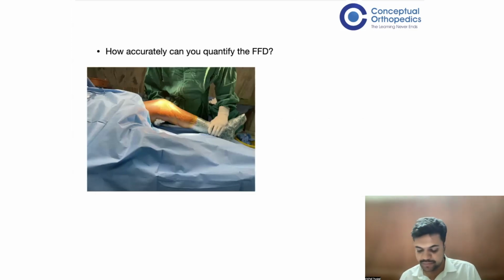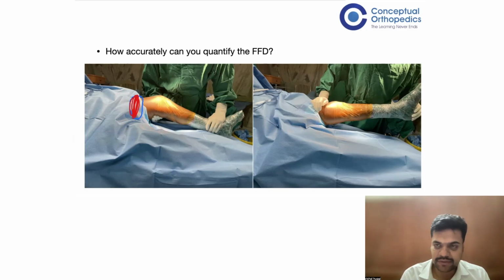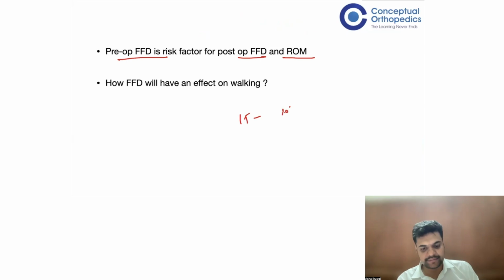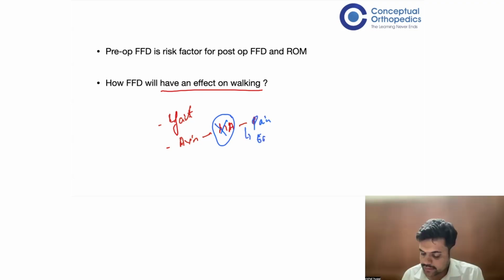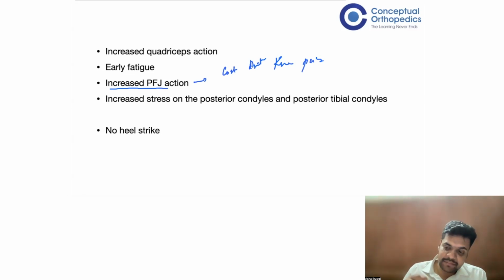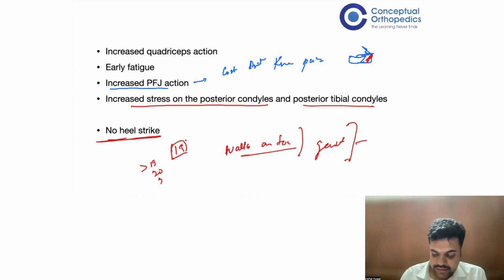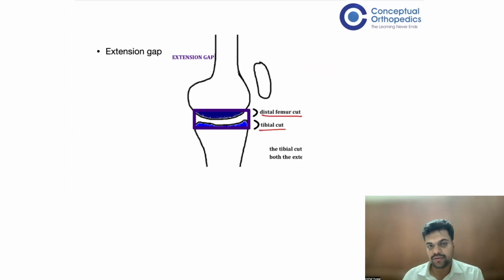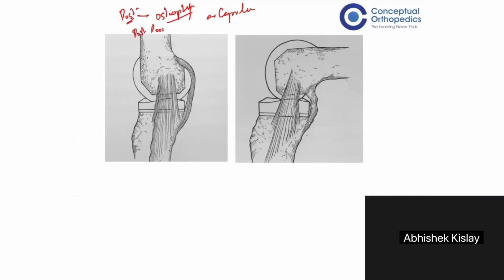Navigation Assisted Sagittal Plane Deformity By Dr. Vishal Huggi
Understanding and managing Sagittal Plane Deformity is crucial in orthopedic surgery, especially in Total Knee Replacement (TKR). In this session, Dr. Vishal Huggi explains the significance of navigation in assessing and correcting Fixed Flexion Deformity (FFD) to improve patient outcomes.

🔹 Key Topics Covered:
✔️ Why is Sagittal Plane Deformity important in TKR?
✔️ How to assess and quantify FFD accurately
✔️ The impact of FFD on gait, mechanical alignment, and early prosthesis loosening
✔️ Role of navigation in improving surgical precision
✔️ Risk factors for post-TKR FFD and how to minimize them
✔️ Importance of osteophyte removal, soft tissue release, and precise bone cuts

Dr. Vishal Huggi simplifies complex concepts and provides practical insights for orthopedic surgeons and residents. Whether you are dealing with rheumatoid arthritis-related FFD or challenging osteophyte cases, this discussion will help refine your surgical decision-making.

[ dr vishal huggi, conceptual orthopedics videos, conceptual orthopedics app, conceptual orthopedics , e conceptual orthopedics, e conceptual orthopedics, orthopaedic video lectures, orthopaedic video lectures, conceptual video ]